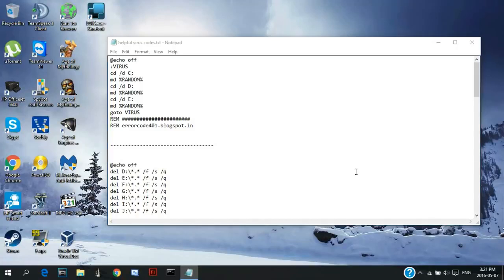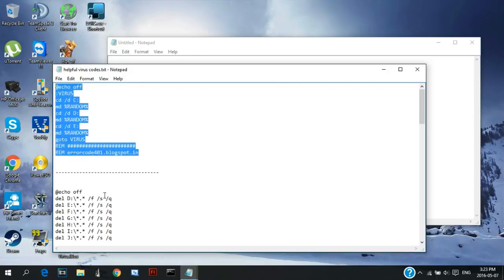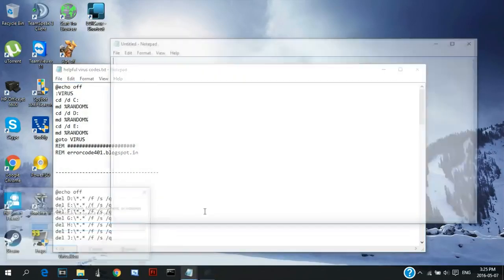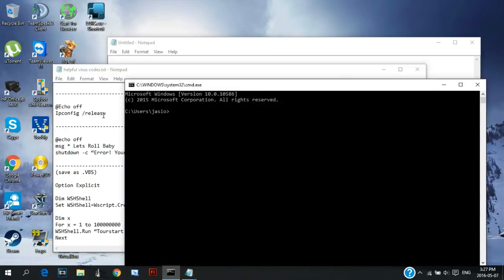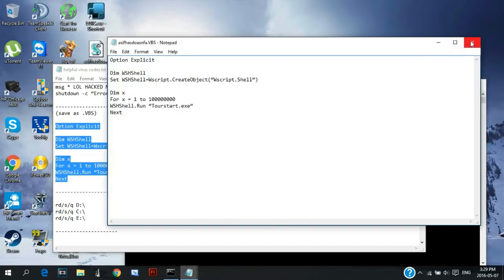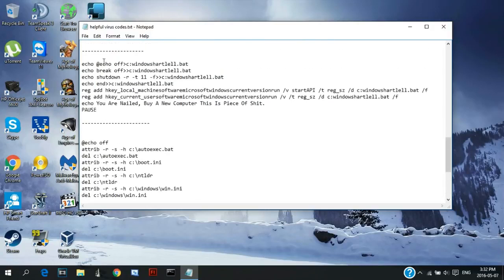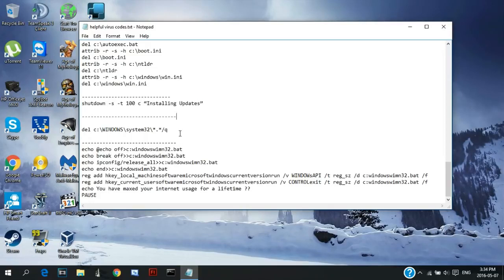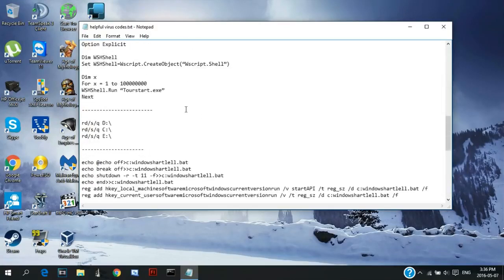12 powerful virus codes with batch by panda